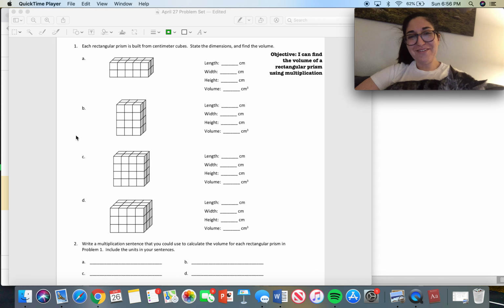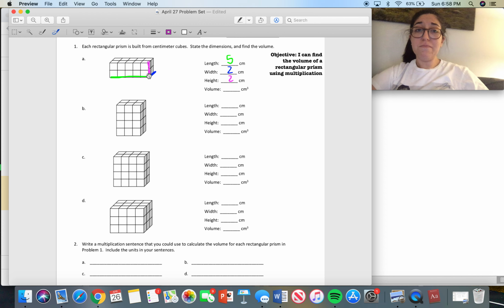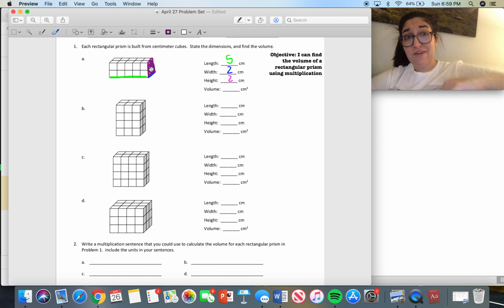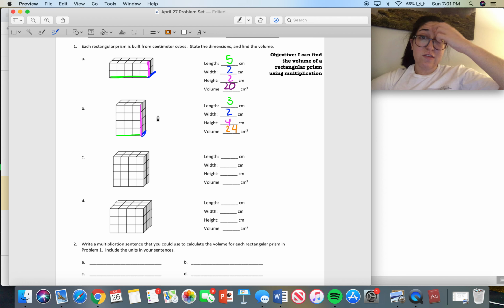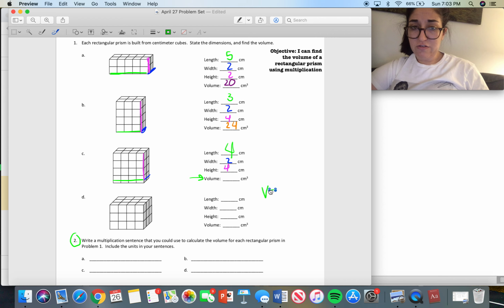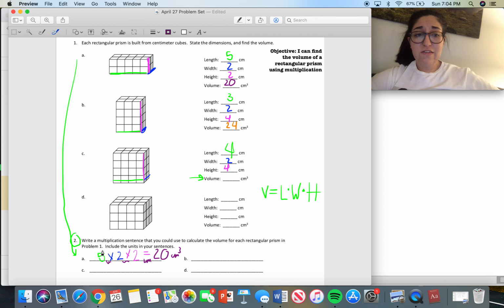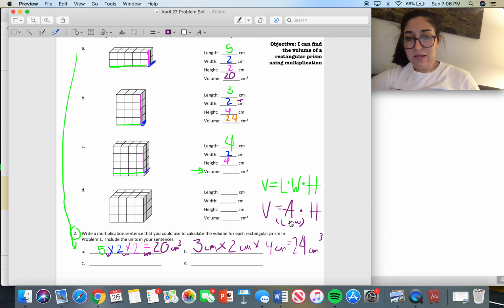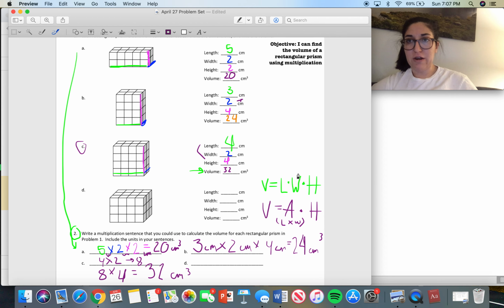M5L4 Problem Set